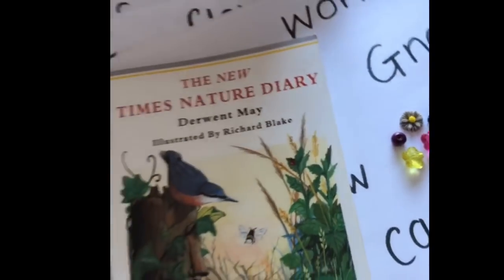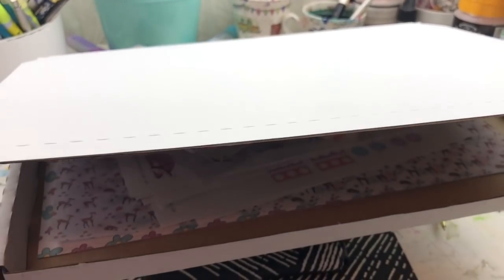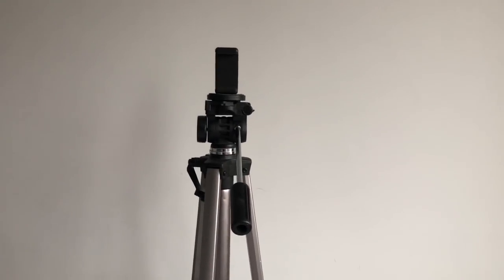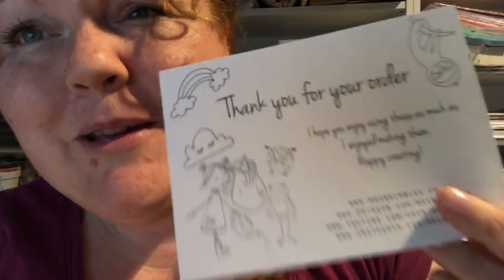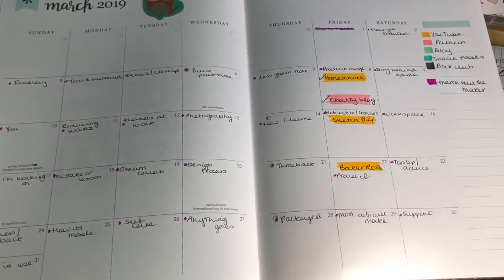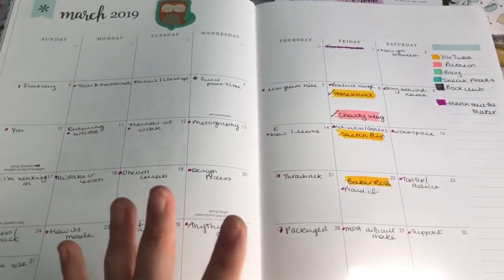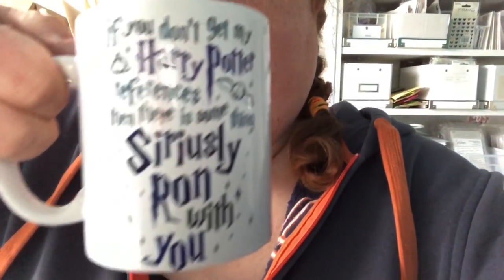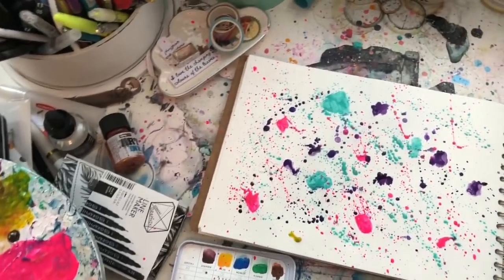I'm such an idiot! You'll see why! | Studio Vlog 9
I'm back with another studio vlog.
(AD) Would you like to come to Cambs Planner Con?
You need to create an account and once you have done so you will be emailed with a $10 coupon to use against your shop. Please note I do receive store credit for Erin Condren too if you shop using my link.
PLEASE NOTE: I was given this / these product(s) in exchange for my honest review and opinion, the fact that I was given these does not alter my opinion in anyway. This review is my own personal opinion on the product / company, given in good faith and has not be sponsored or endorsed. Unless otherwise stated, all photography is my own
Thank you to my current Patreons who are supporting me as this helps me to be able to create more content for you free on my YouTube channel. Big, Big love xx
Places you can find me:

The Mrs Brimbles online shop for everything planner, journal and stationery as well as online art journal courses

Purchase my planner printable inserts & Art Dashboards

Join the chat with other likeminded planner and journal enthusiasts, search for 'Mrs Brimbles Happy Place' on Facebook